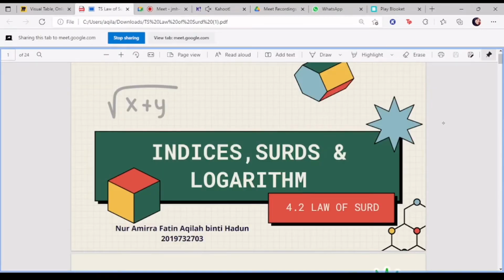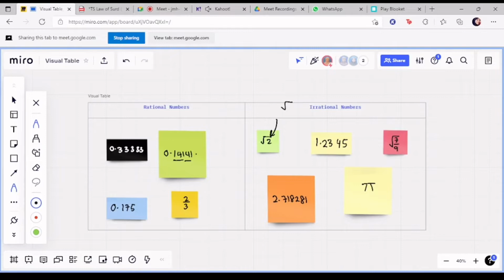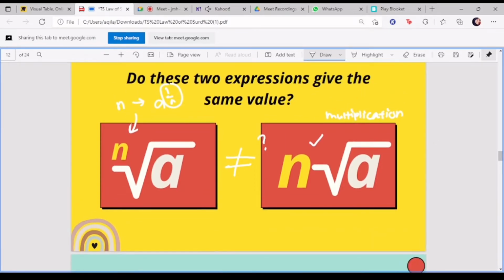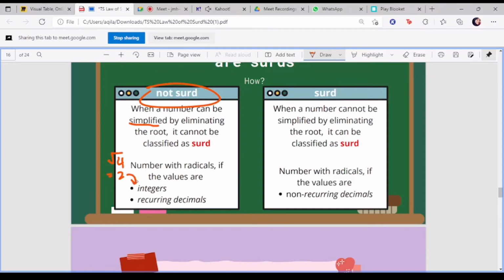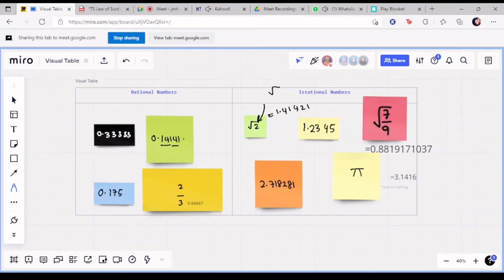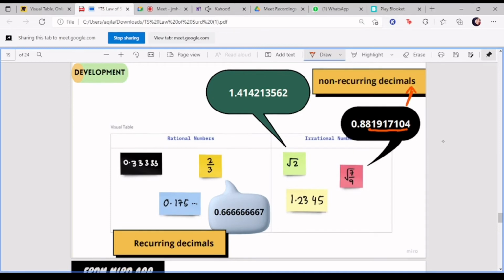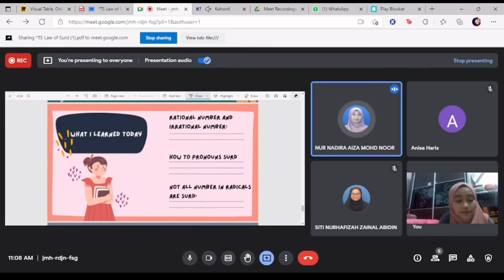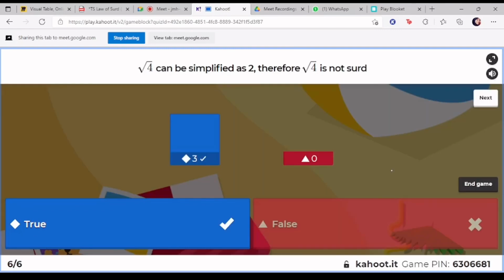Microteaching_Law of Surd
Microteaching SCE 550
Title: Law of Surd (Form 4)

Special thanks to:
1) Nur Nadira Aiza
2) Siti Nor Anisa
3) Siti Nurhafizah